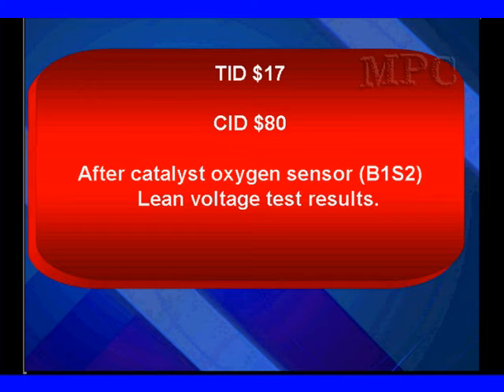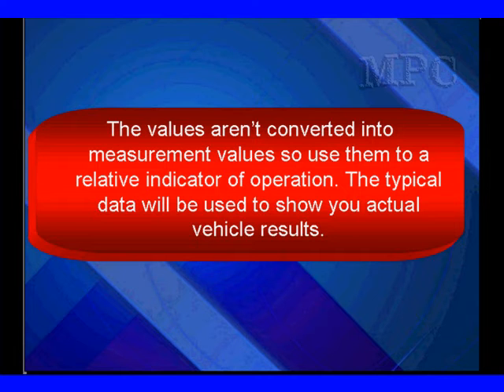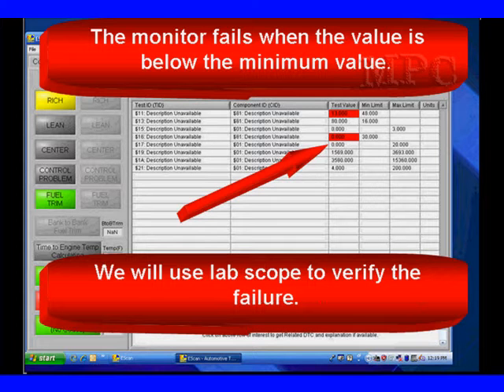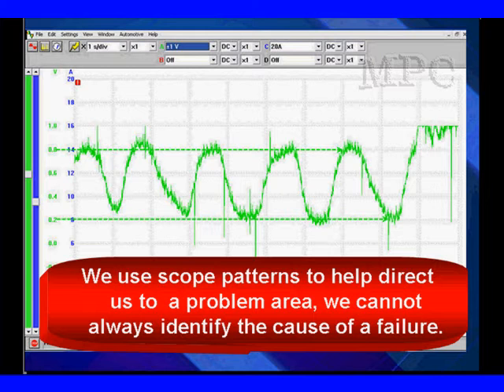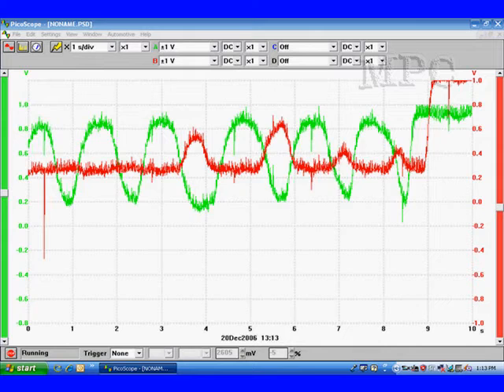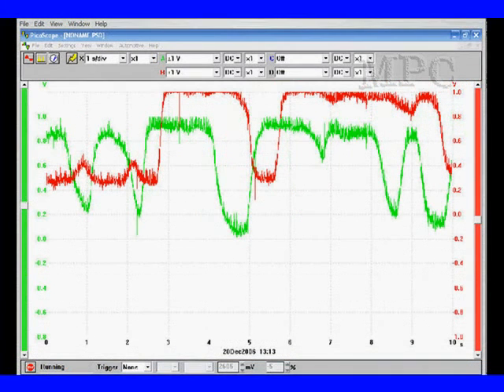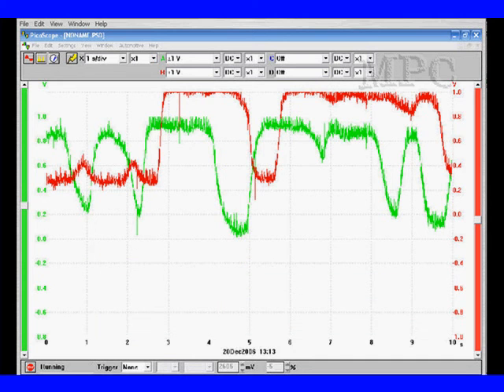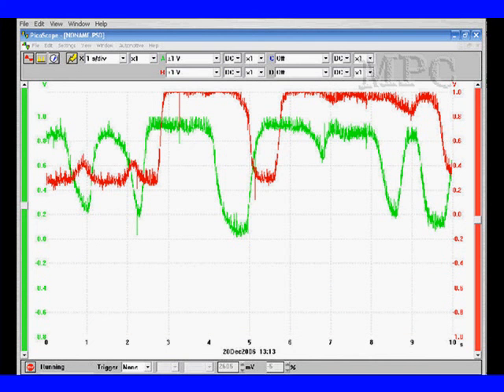08 TID 17 CID 80 After Catalyst Oxygen Sensor (B1S2) Lean Voltage Test